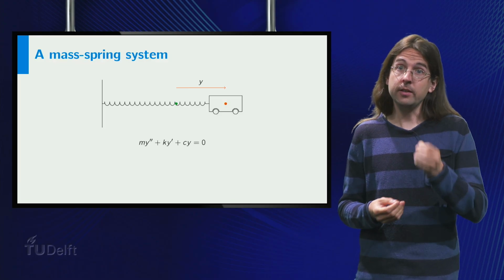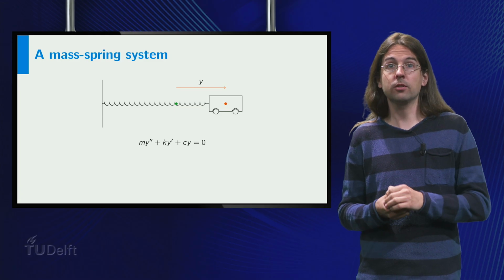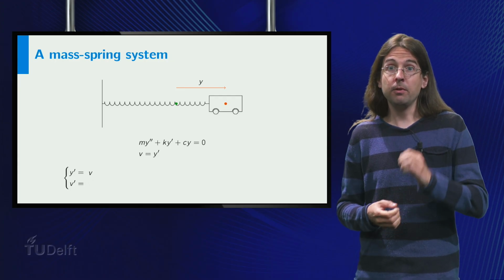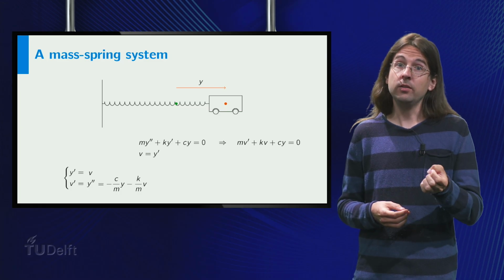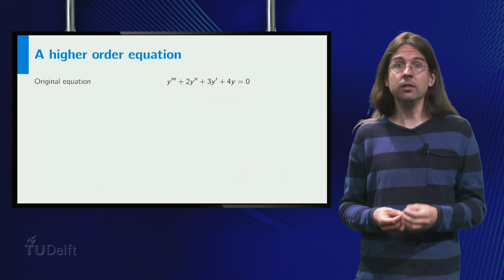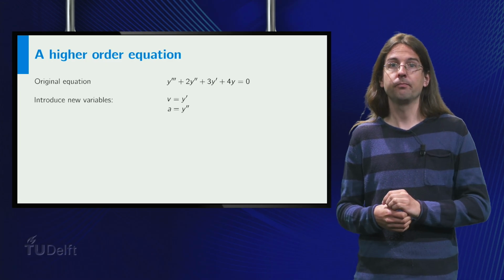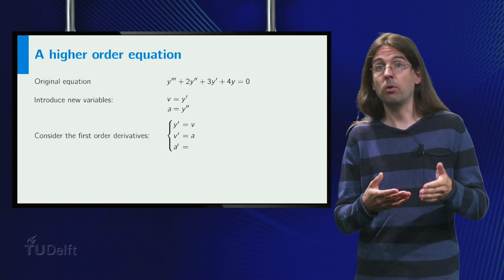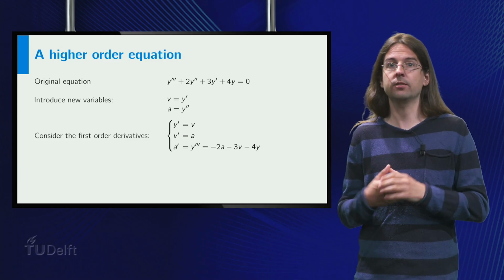30 Writing a higher order ODE as a first order system